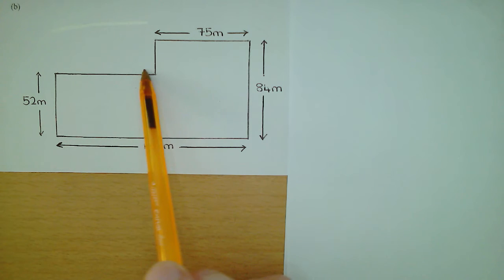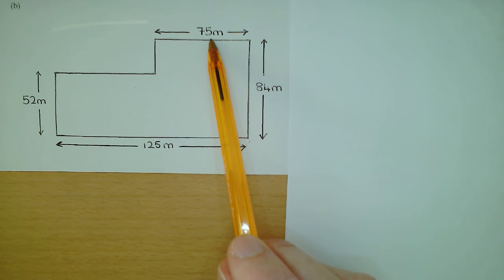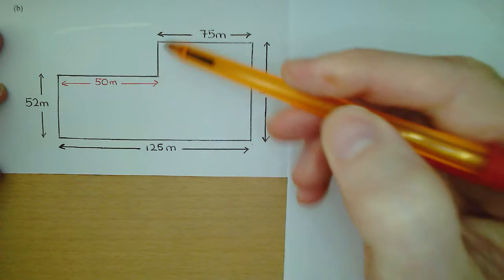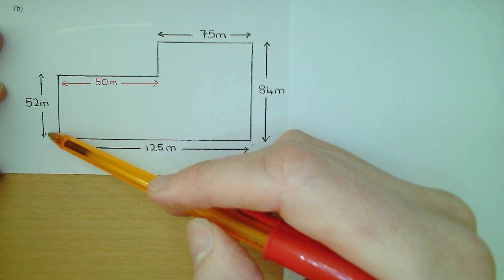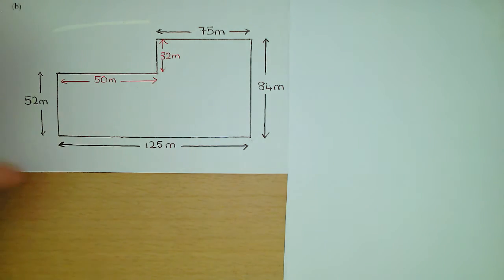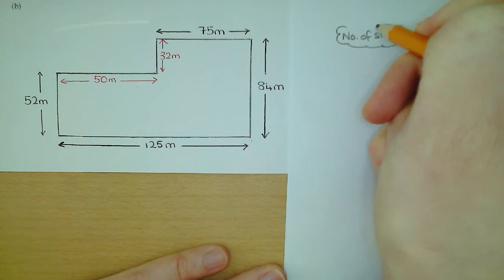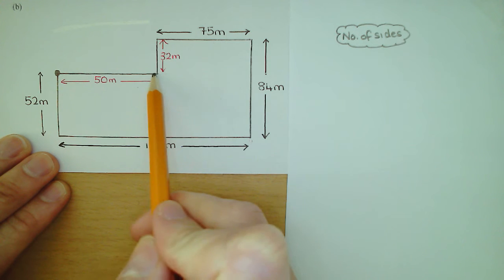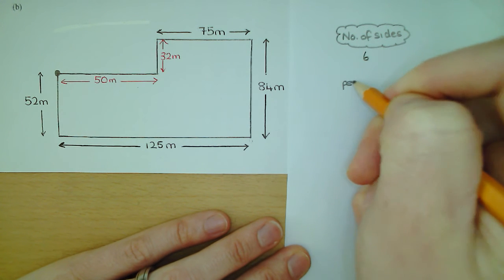Finding the perimeter of a shape Example 2